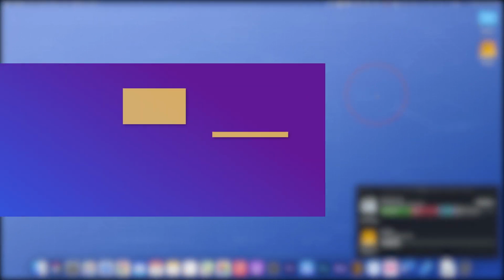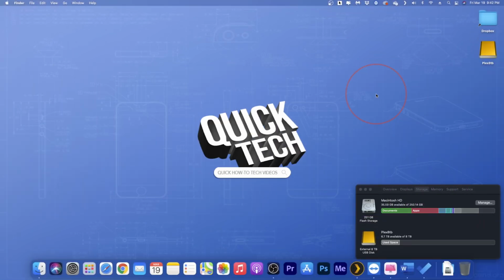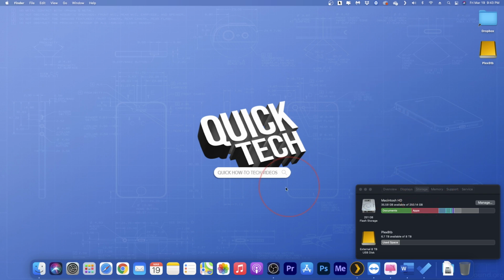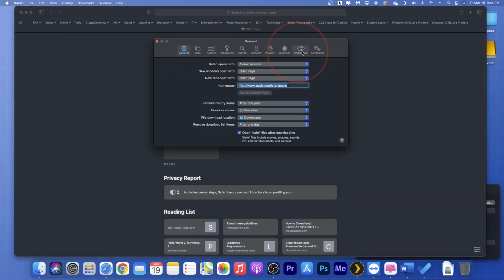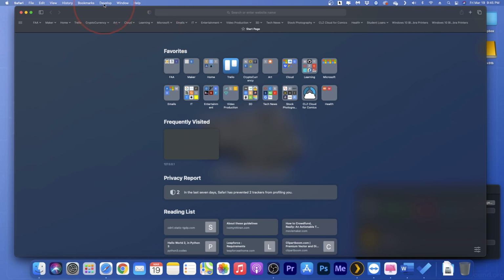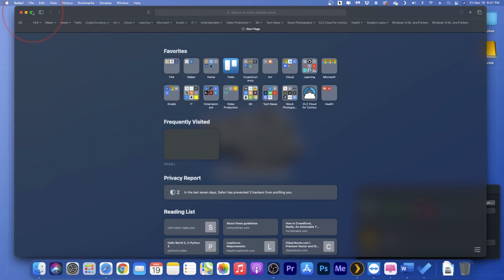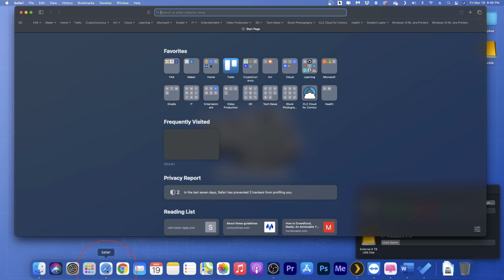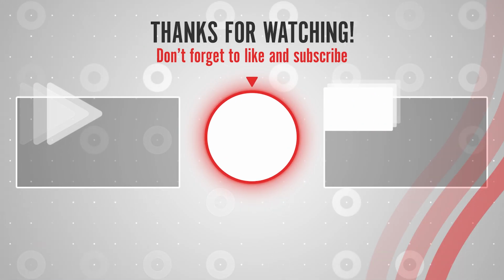How To Clear Safari Browser Cache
In this quick tech how-to video, I’m going to show you how to enable the developer tab inside of Safari on your Mac computer, in order to delete all of the browser's cache files. Doing this may fix a website that’s acting a little off, and also clear up a bit of space on your hard drive. I have my Storage window up here so we can see how much space this will clear up.

To get started, open the Safari browser app.

Next, go to Safari in the top left, and then Preferences.

In here select the Advanced tab, and then on the bottom, check next to Show Developer menu in menu bar. You can then close the Preferences menu.

Now up in the menu bar, you’ll see Developer. Choose that, and in here find Empty Caches about halfway down.

Once you choose Empty Caches, Safari will automatically empty your cache. Go ahead and close Safari and then reopen it.

Safari’s cache has now been deleted, and if we look at the hard drive storage, we can see that I gained a little bit of space back.

And it’s that easy to delete all of the browser caches from Safari on your Mac computer.